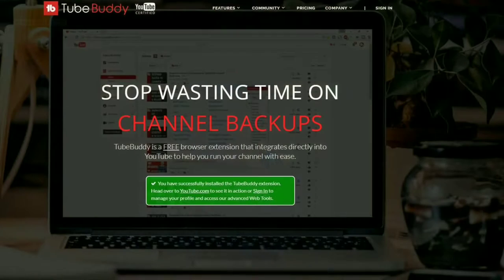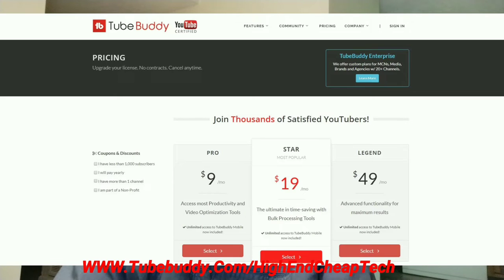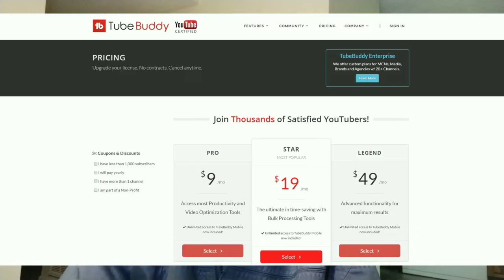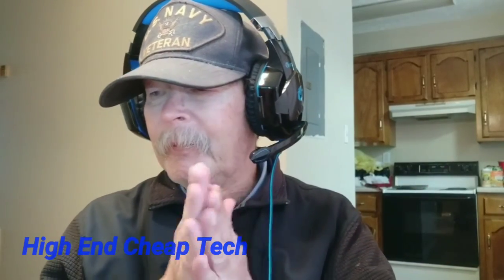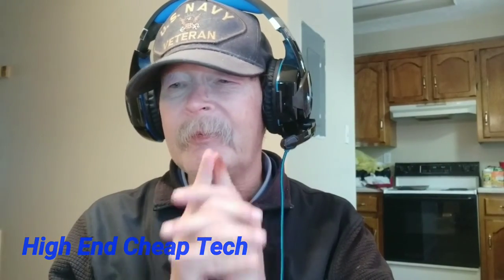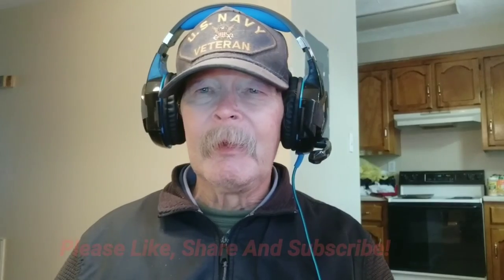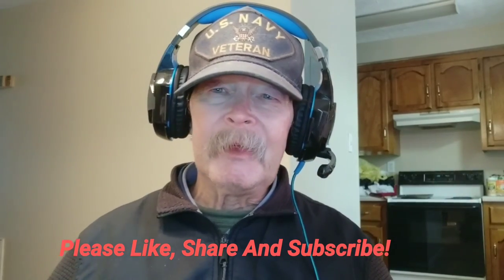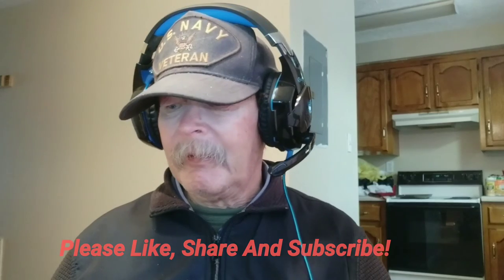Why PowerDirector Pro Is Worth Every Penny !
Today we discuss why PowerDirector Pro is worth the subscription cost!. This app gives pro results on a smartphone. Please watch the whole thing folks! This video was shot on the Xiaomi MiA2 and edited on the MiA2 phone. If you are a creator look at the description below and check out tubeBuddy if you have not tried it yet!

Videos or Links mentioned in this video:
PowerDirector Pro: Vist the Google Play Store
MPow Selfie Stick/Tripod